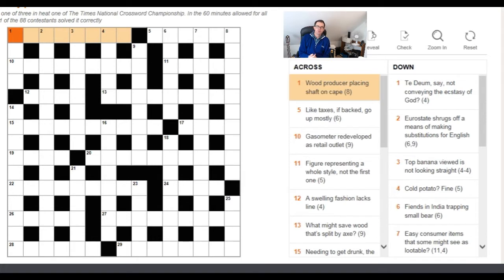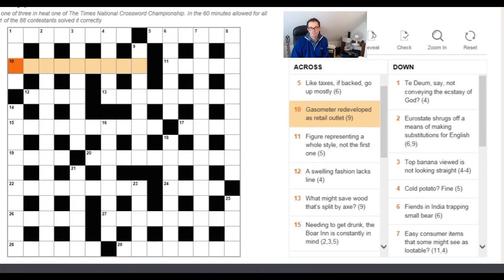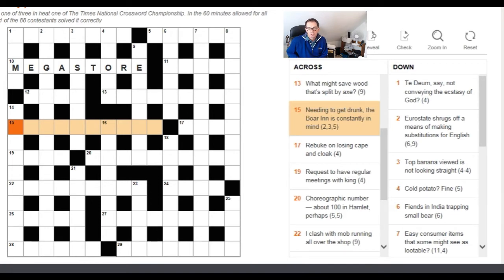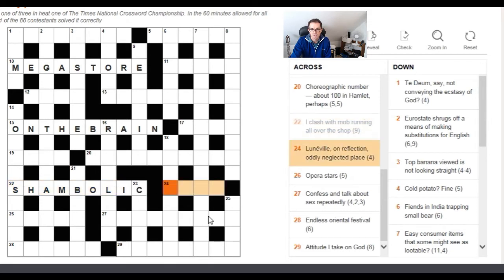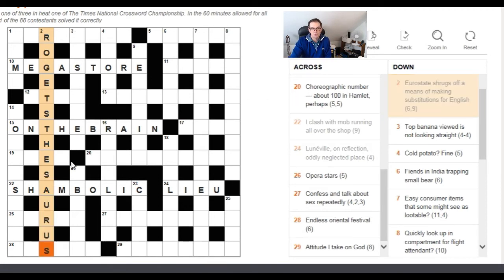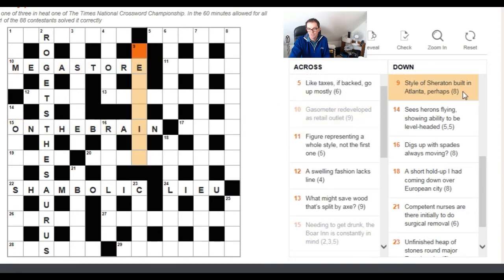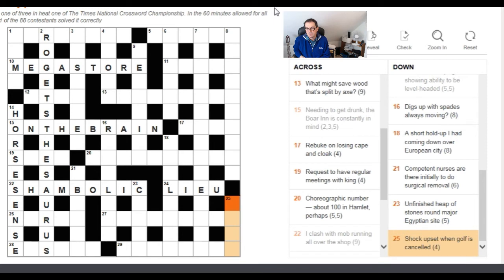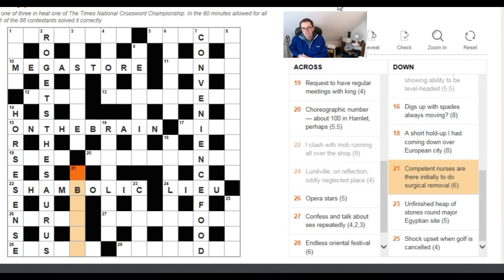Beginner video: The Times crossword on 15 Nov 2017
Simon shows how to get going on this Championship puzzle.